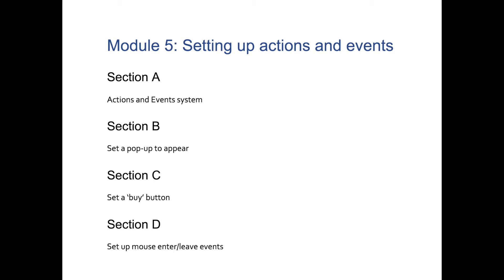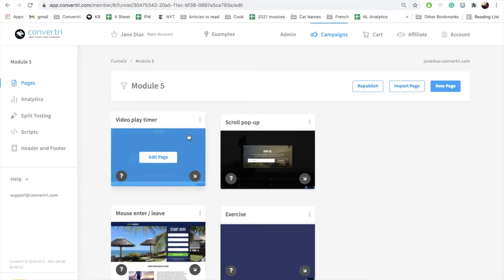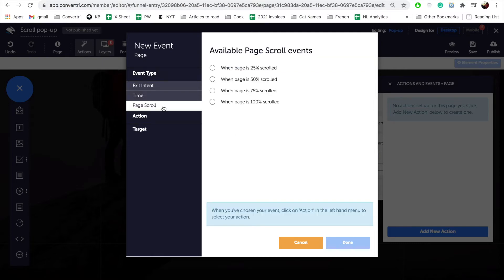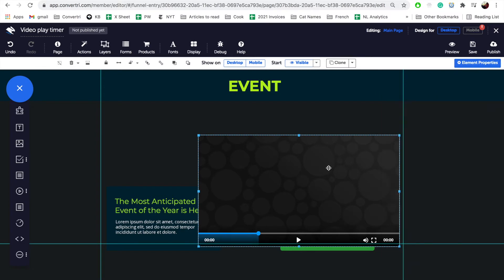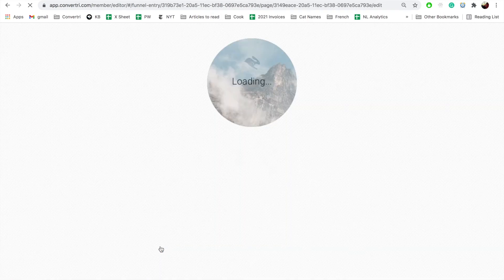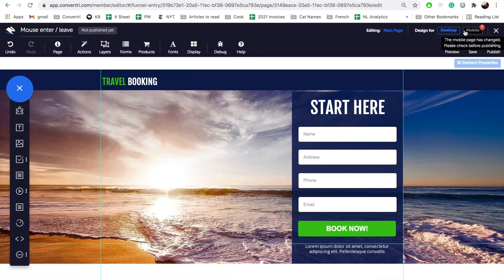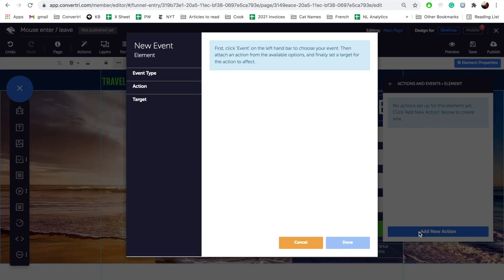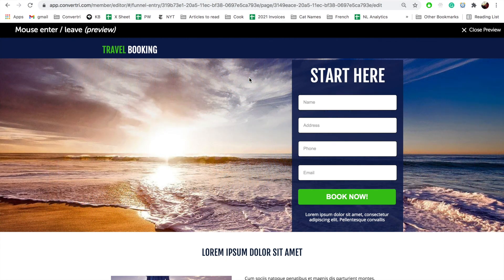Module 5 - Section A